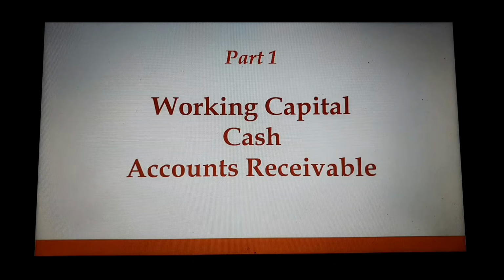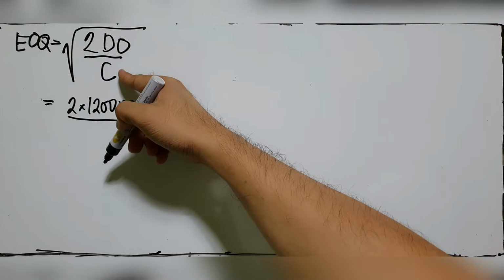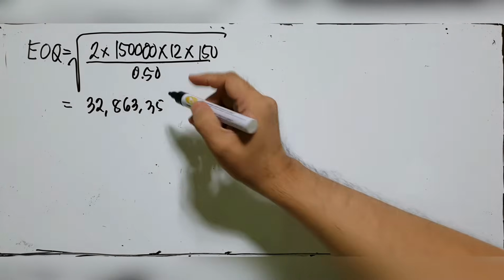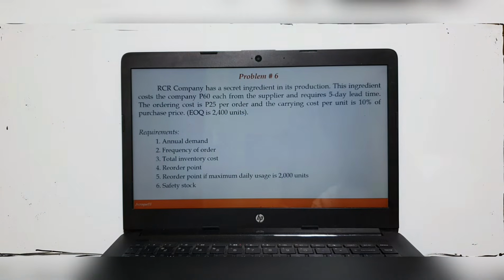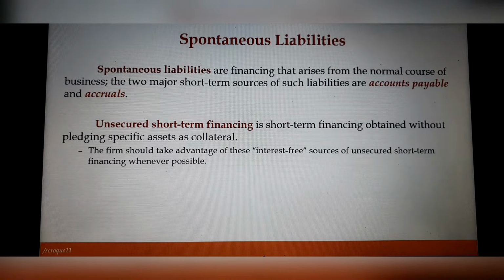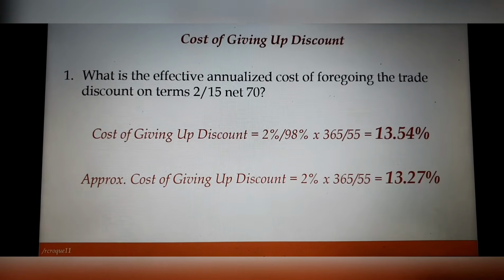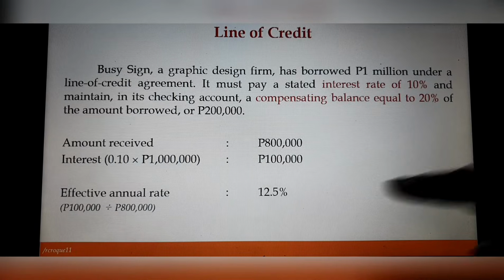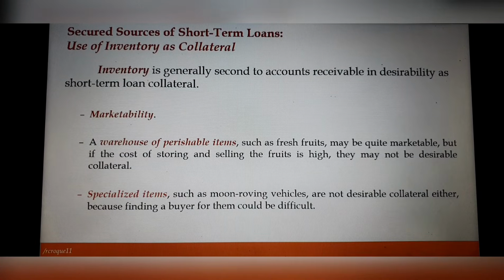Working Capital Management Part 2 (Inventory and Current Liabilities Management)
Management Advisory Services
Working Capital Management
Inventory and Current Liabilities